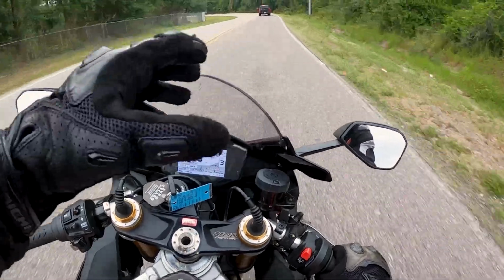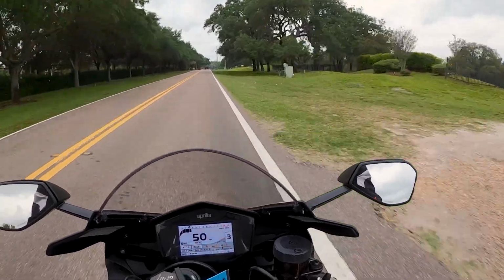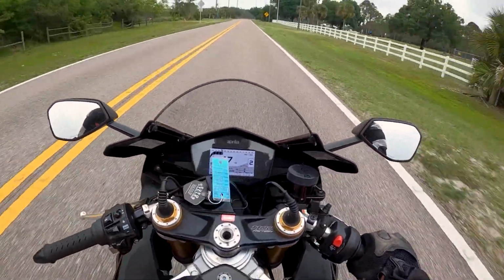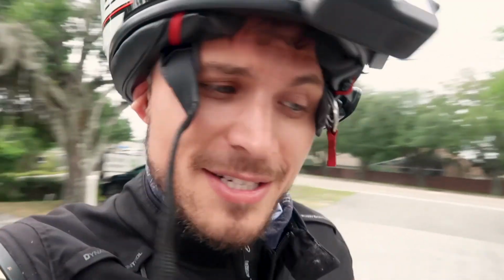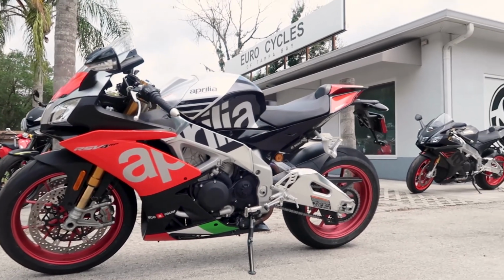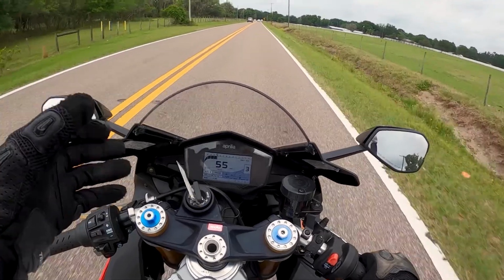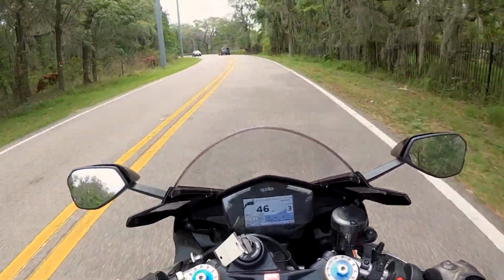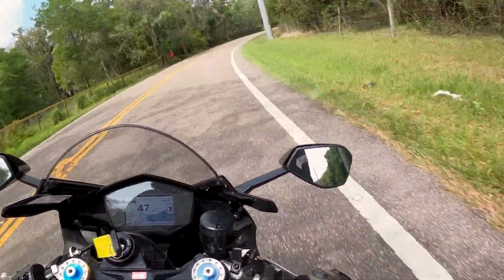2020 vs 2018 Aprilia RSV4 Factory | TEST RIDE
MotoVlog Gear
Gopro Hero 8
Mic Adapter

I finally got the chance to test ride a 2020 Aprilia RSV4 Factory and a 2018 Aprilia RSV4 RF and moto vlog! This was a great bike to demo.  If you're looking to test ride motorcycles, I recommend this!  I've ridden a lot of different bikes, but nothing like these!  I've always been a fan of the Honda CBR1000rr, but recently picked up a 2021 BMW s1000rr M package which I love.   So I was curious how it'd compare to the Aprilia.  Honestly, I was pretty surprised.  I quickly realized why so many people go for the Aprilia RSV4 as a track bike.  It has all the power you need, perfect riding position and sounds amazing!  If I was heading to Jennings GP, I would love to take one of these bikes around the track!  Thank you to Euro Cycles of Tampa Bay for letting me ride these amazing sport bikes.  I can't wait to see how the 2021 Aprilia RSV4 Factory rides compared to these.  That video will be coming as soon as I get ahold of one!

2020 Aprilia RSV4 Factory Test Ride video to compare it with the 2018 RSV4 RF.